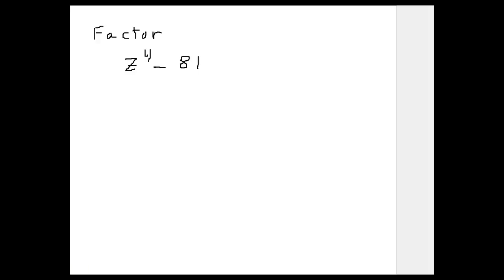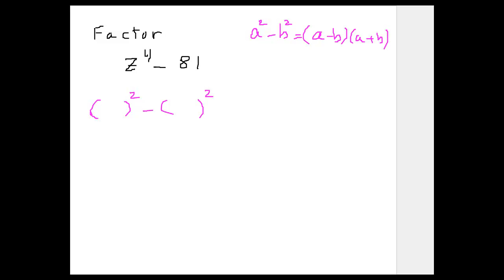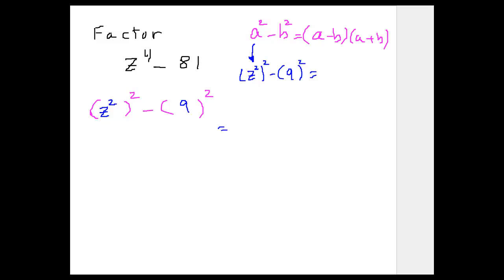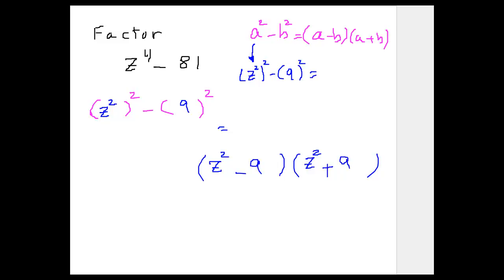Difference of Squares